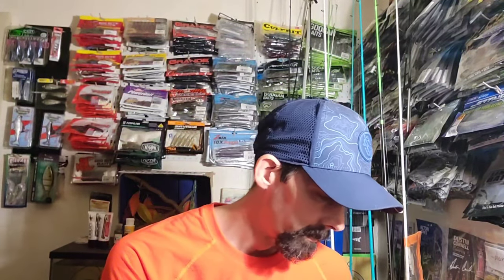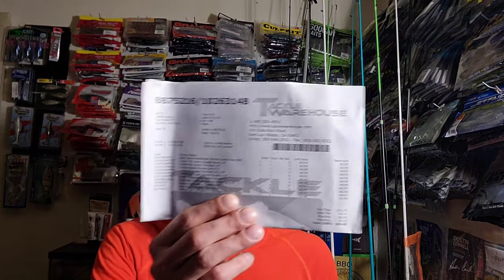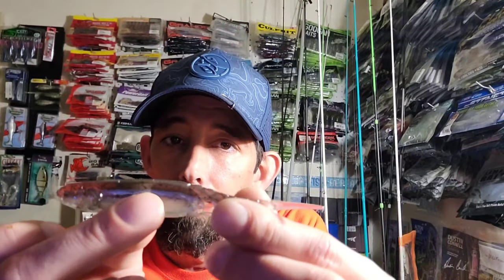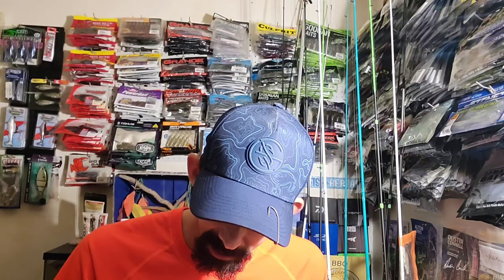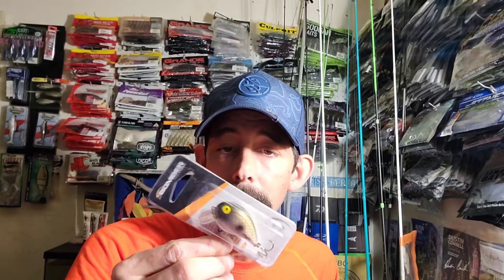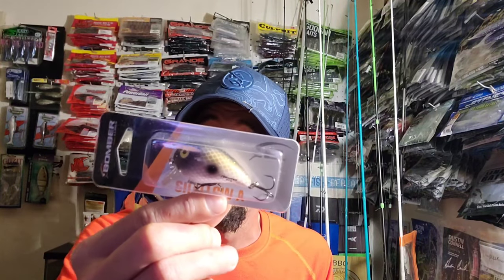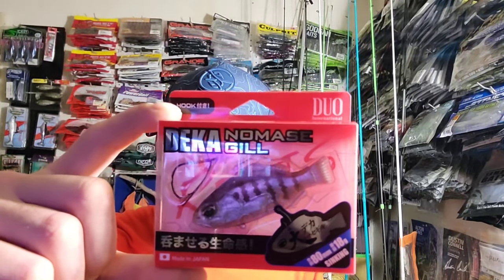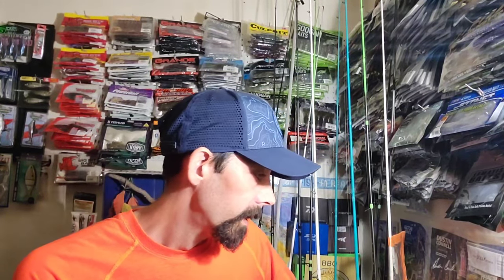Newly Released Baits From Z-man!!!